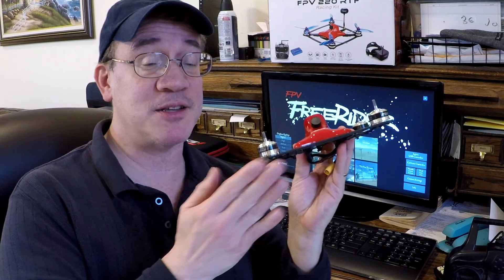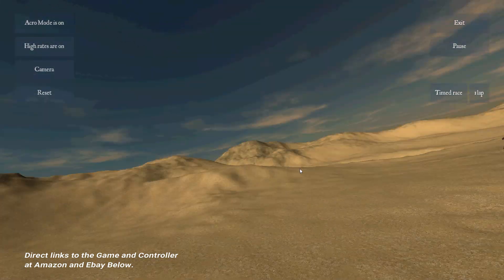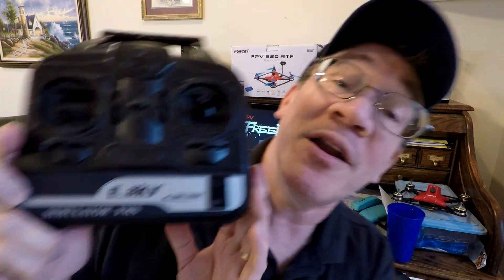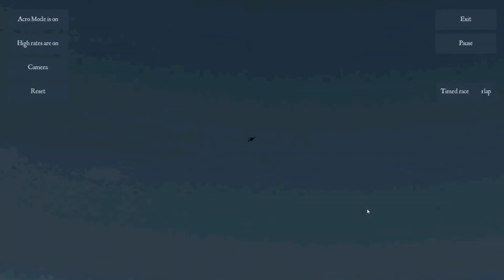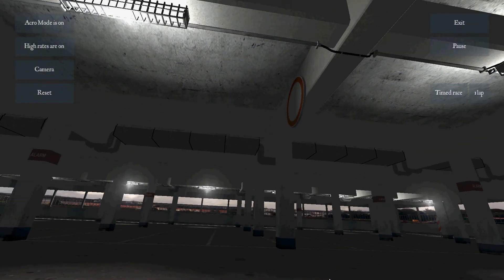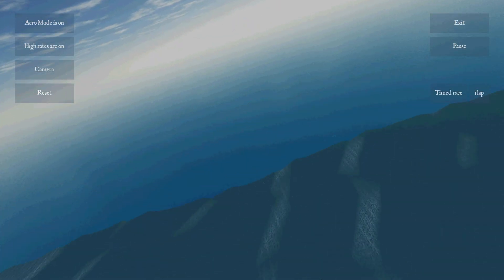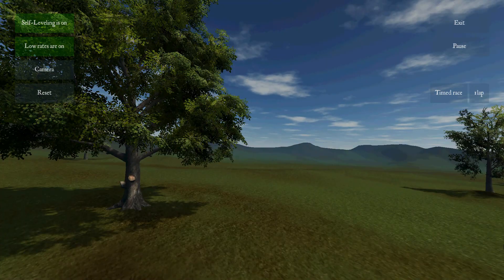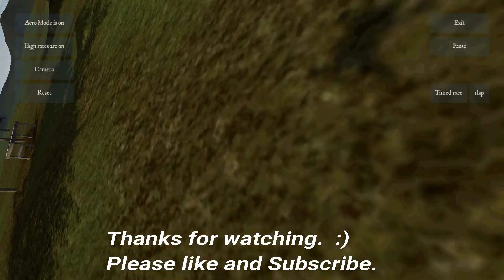A Best way to learn How to FLY FPV with FPV FreeRider Computer Game FPV Racing Drone Free Controller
The FPV FreeRider Quadcopter Drone Racing Simulator is a First person view (FPV) and line of sight (LOS) computer video game that can quickly help you master FPV racing without hurting your drone in real life.  The USB Flight controller is at Ebay

Amazon Be sure to get the controller with the correct computer connection.  MIne uses a USB.
If your controler supports a line out for games then a cord may be all you need.  I suggest Gearbest as they have the best price.

I downloaded the trial version to see if it works and it did.  So I got the paid version for only 5 dollars.

The game includes self-leveling and acro mode. In the full version 3d flight mode is also available (for inverted flying).

Six sceneries are included. There is a demo version that you can try for free which includes one scenery. . In the full version you have the ability to adjust settings for input rates, camera and physics precisely to your liking.